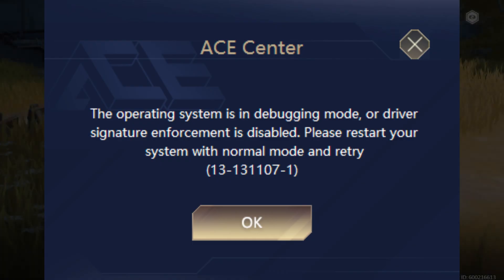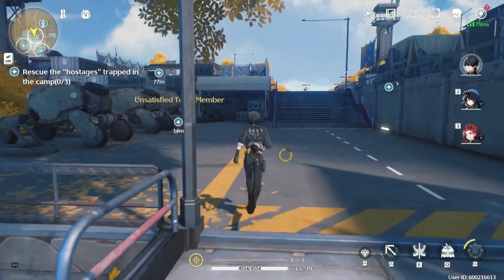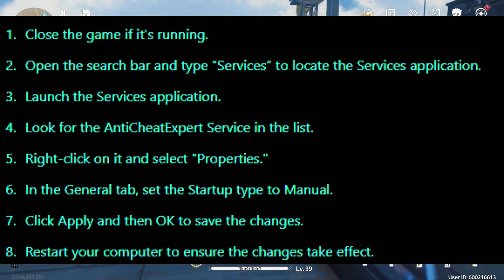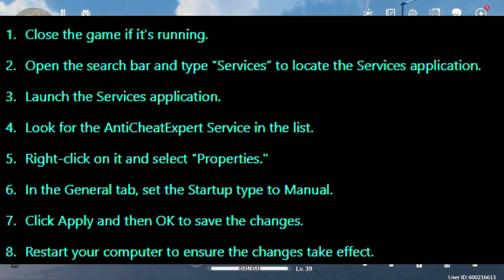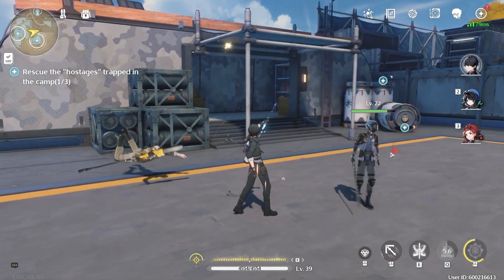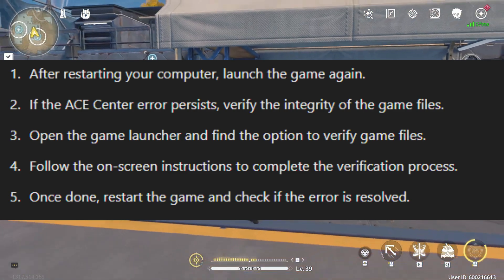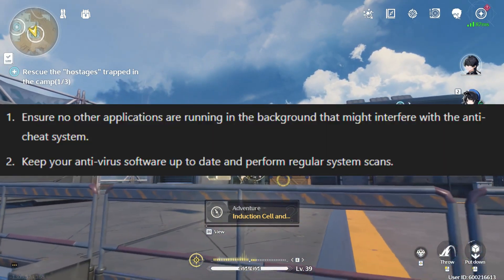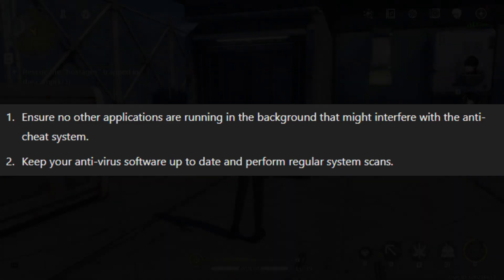How to Fix Wuthering Waves ACE Center Error | Ace Centres Error's Fixed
Are you ready to dive into the thrilling world of Wuthering Waves, but encountering pesky errors like crashing, fatal errors preventing you from setting sail? Fear not! We've got the ultimate troubleshooting guide to get you back on course.